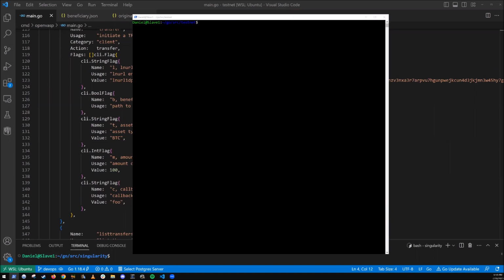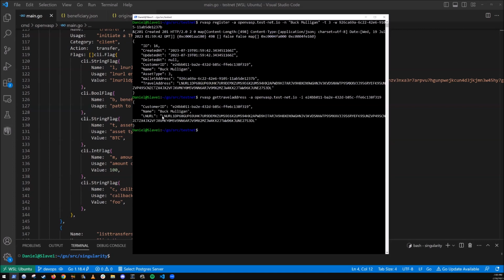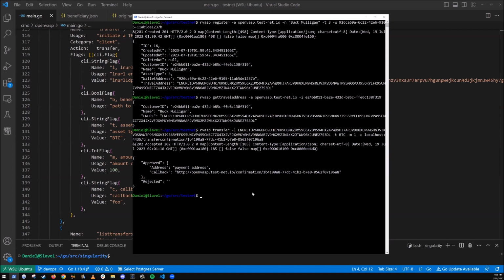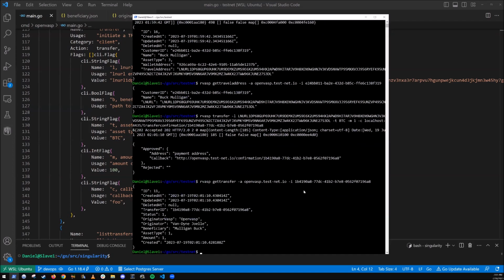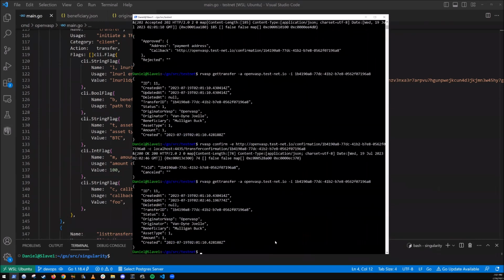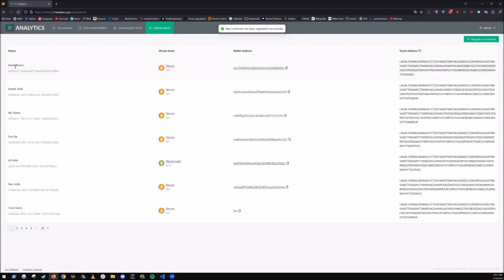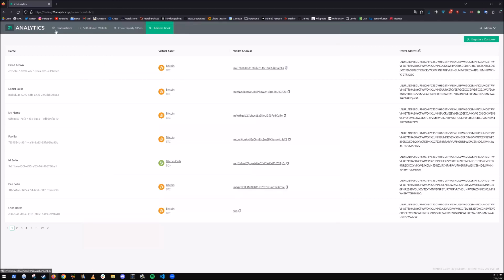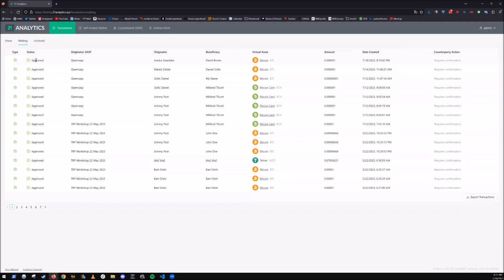TRISA-TRP/OpenVASP Interoperability Demo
This video demos a proof-of-concept travel rule data exchange between the TRISA and TRP/OpenVASP protocols. The successful data exchange occurs between TRISA's robot VASPs and a test server provided by 21 Analytics.